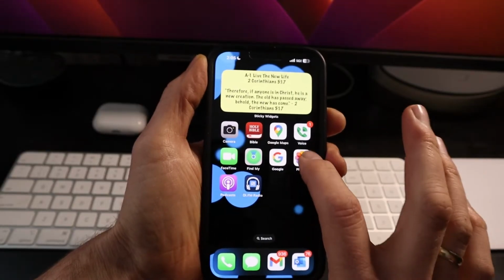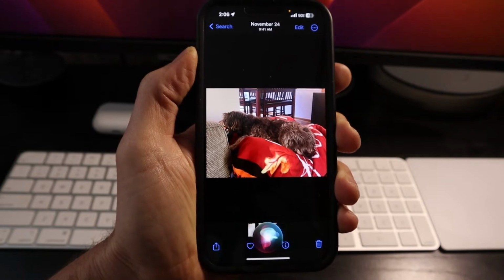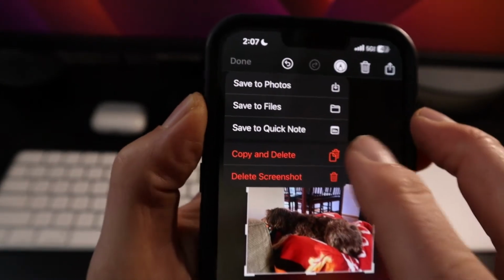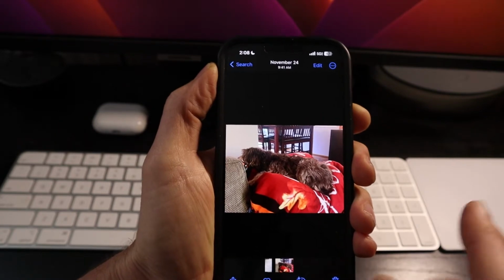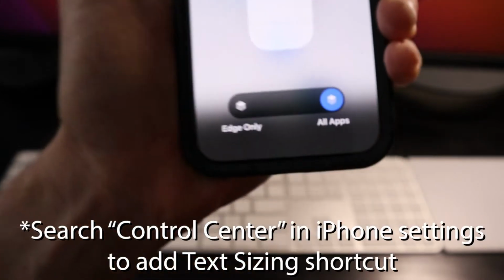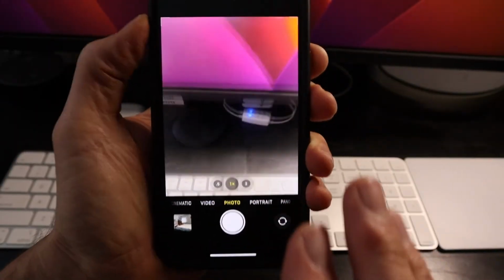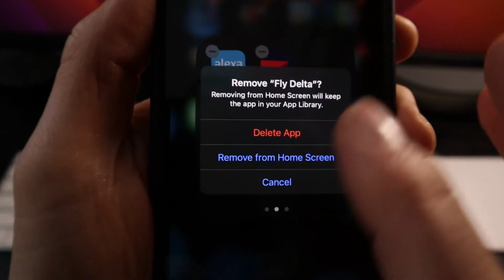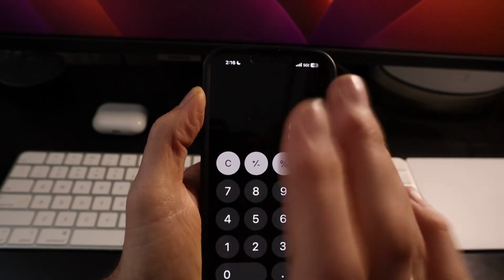11 Time-Saving iPhone Secrets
Learn 11 time-saving iPhone secret features to boost your productivity and convenience. Works with any iPhone with iOS 16 or later. Let me know what features you like best and share your favorites in the comments.

Chapters:
00:00 - Intro
00:08 - How to use Photo Captions
00:48 - Share anything easily with SIRI
01:14 - Take a screenshot with SIRI
01:32 - Copy screenshot to clipboard
02:23 - Search and find photos using captions
02:45 - Jump to the top of any iPhone app
03:20 - Change font size by app
04:05 - Translate text with camera
04:38 - Record video quickly by swiping
05:14 - Clean up but retain less-used apps
06:00 - Calculator swipe delete
06:39 - Conclusion